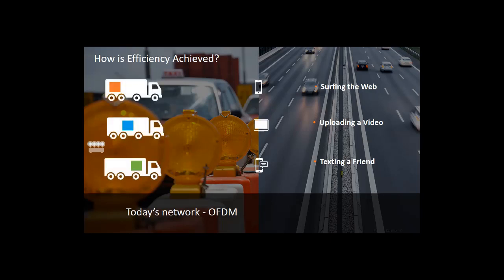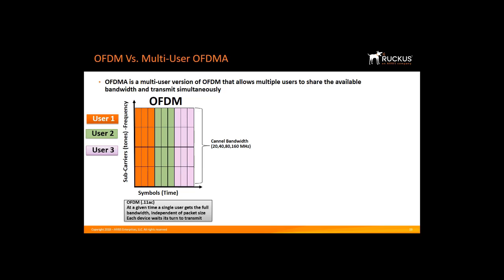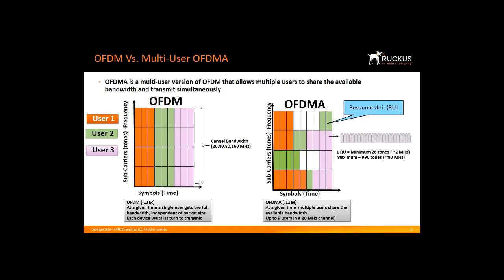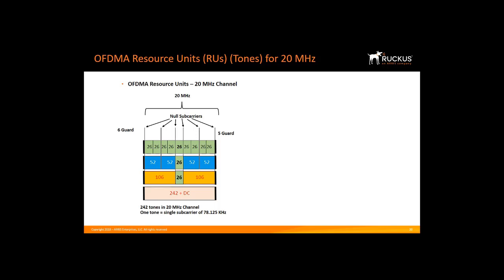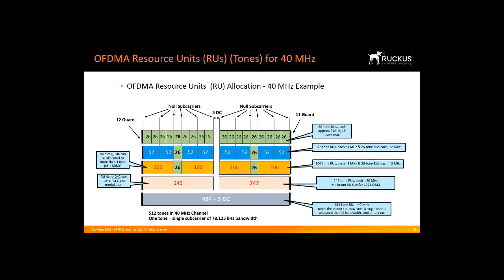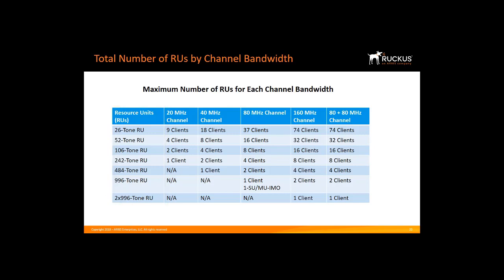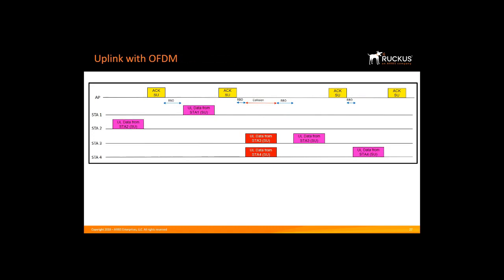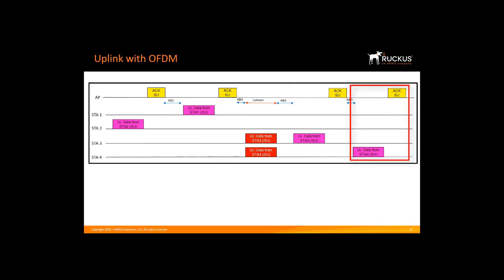Ruckus Tutorial: 802.11ax OFDMA Detail Overview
This video describes the 802.11ax OFDMA standard and how it differs from 802.11ac OFDM.